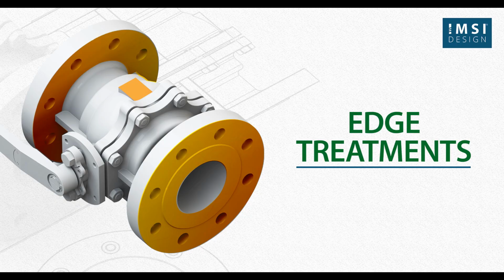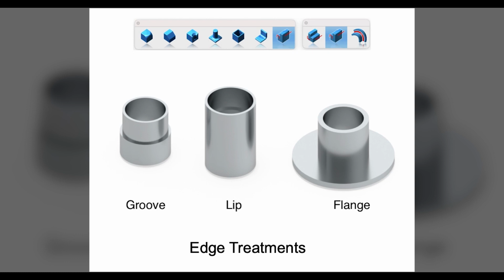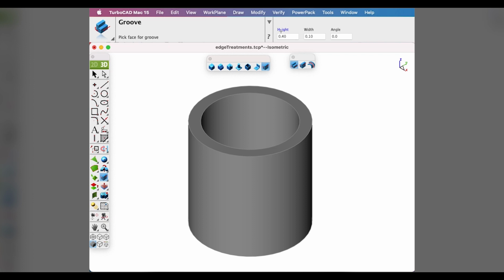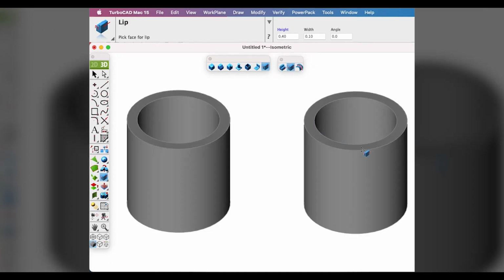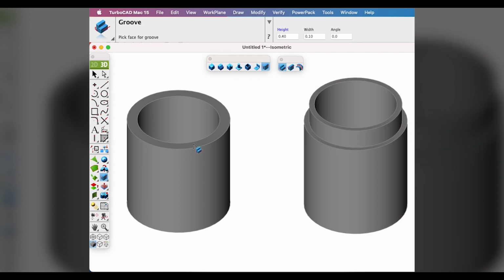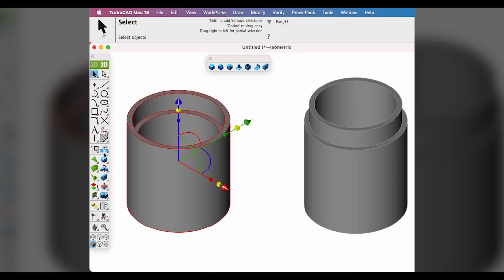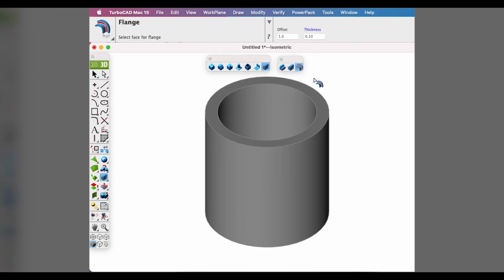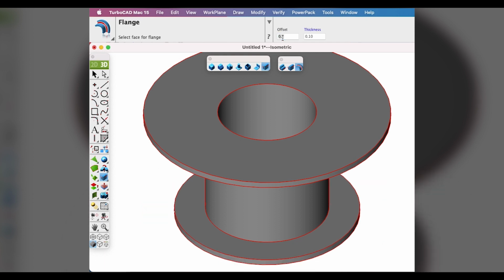What's New in TurboCAD Mac 15? Edge Treatments